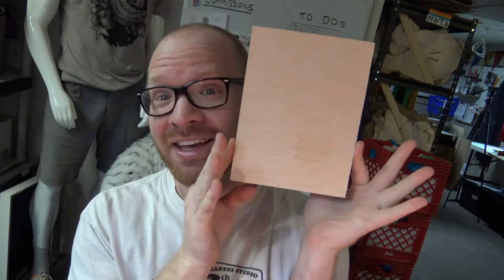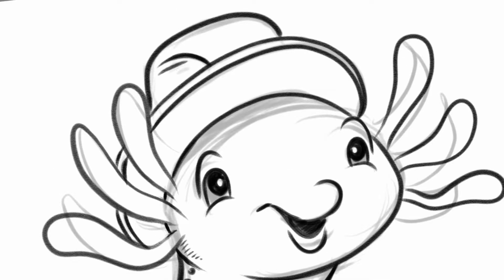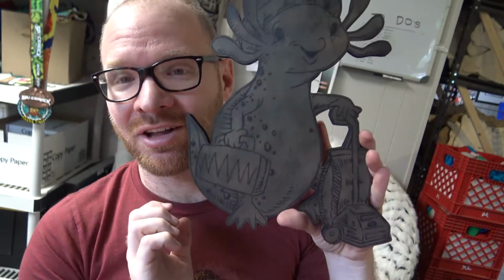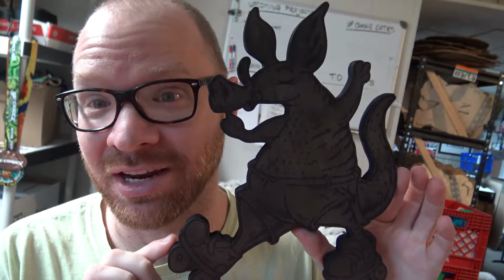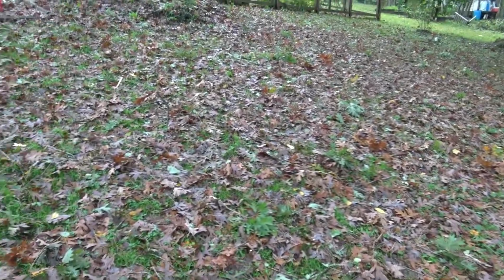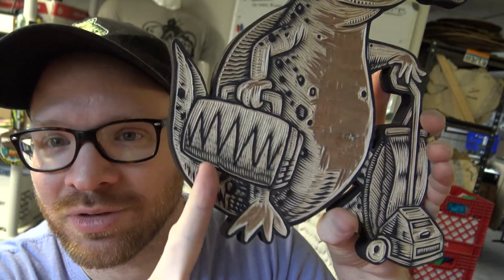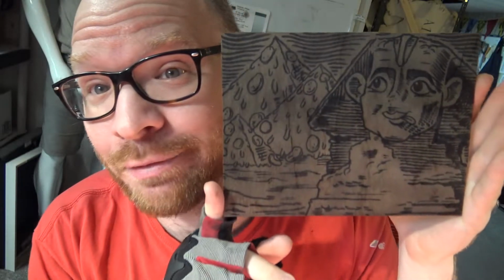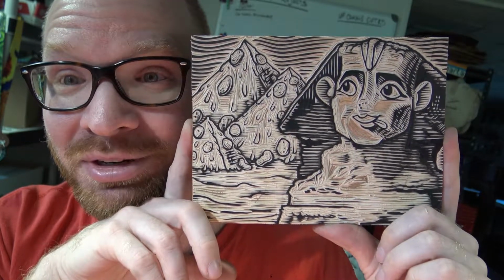Noosh! Vlog #40: The Saga of the Carving Chair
Mardi has taken over my chair, it's the last week of Nooshtober! Tropical Storm Zeta moves through, and a visitor tries to sell us a vacuum cleaner.

Big thanks to my brother Matt for creating the intro music!

For any questions about materials, check out my "What do you use"

Tech

Shotgun Mic
Boom Arms
Apple Pencil
Smart Phone tripod mount
Digital Projector

Printing

Carving

Carving Tools
Wood - Birch, check your local lumber yard.
Spray Paint - Cheapest you can find. So you can see through it.

Cutting Wood

Scroll Saw
Scroll Saw Blades

Painting